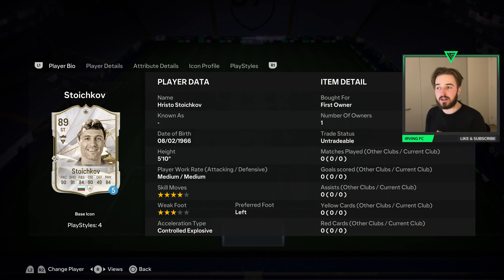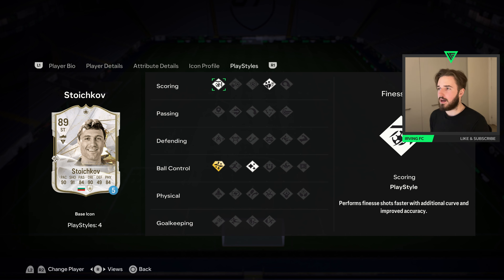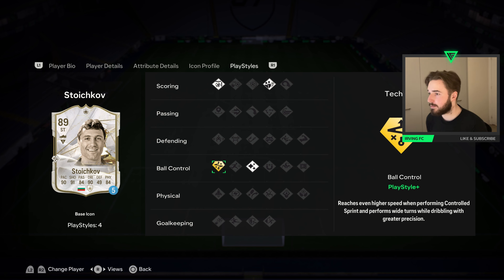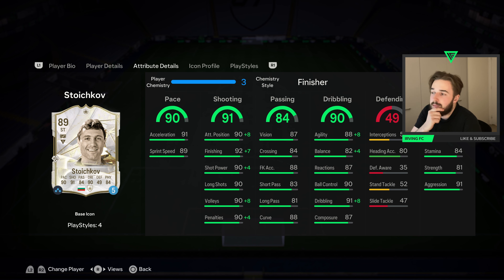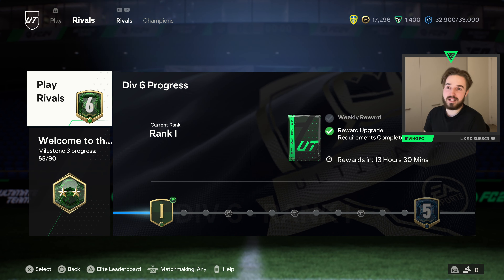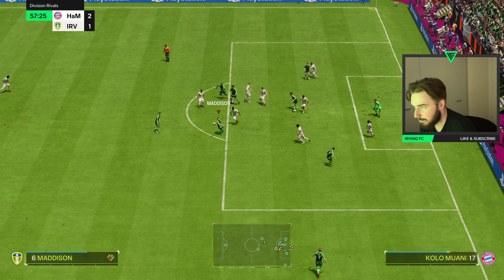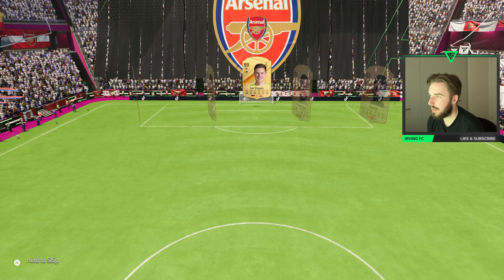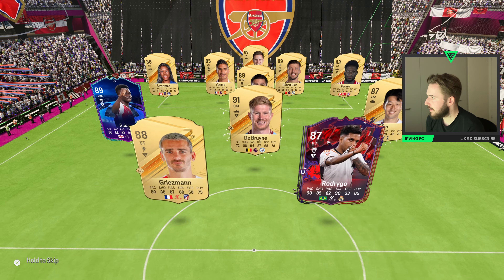89 ICON SBC STOICHKOV PLAYER REVIEW: EA FC 24